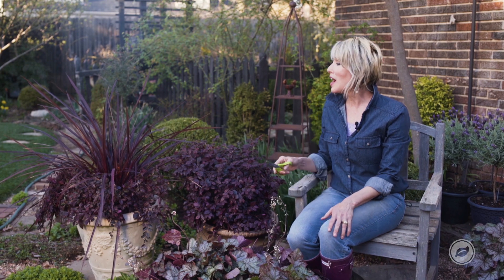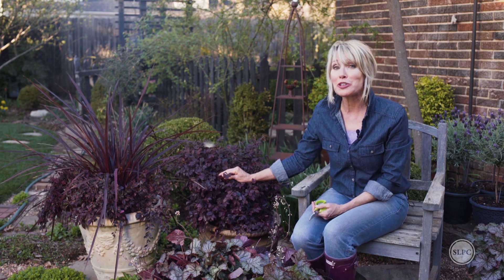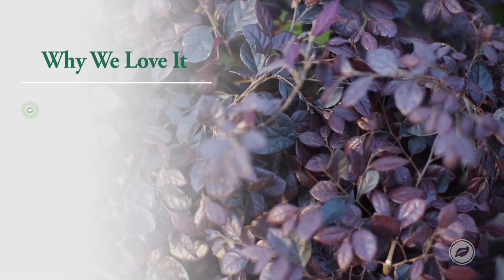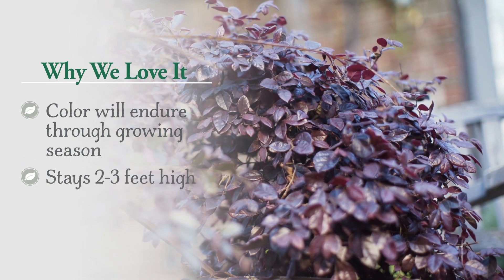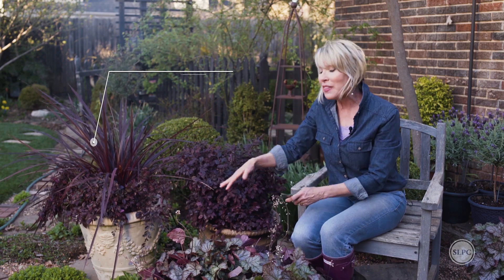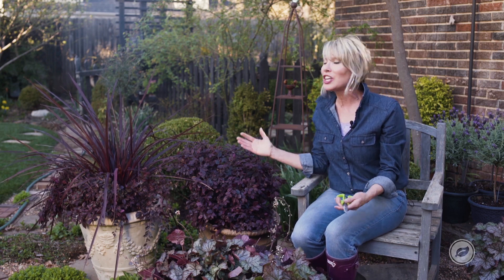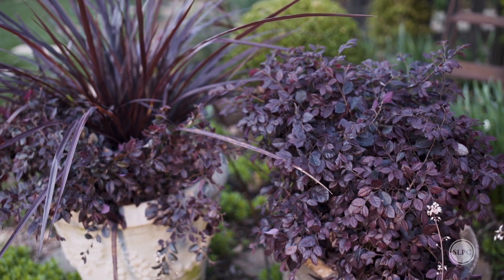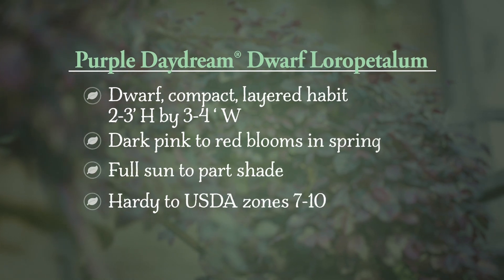💜 Purple Daydream™ Loropetalum Companion Plants | Southern Living Plant Collection X Linda Vater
It's all about the purple hues today! Starting with Purple Daydream™ Dwarf Loropetalum, I'm sharing my favorite companion plants for a dramatic garden landscape design.  This versatile is drought tolerant and deer resistant. If you want to add a punch of color or perhaps more drama and dimension then give these purple plant combs a try!

Plant Mentioned in This Video:
- Purple Daydream® Dwarf Loropetalum:

About This Plant:
- Color will endure throughout the growing season
- Stays 2-3′ H x 3-4′ W
- Loves full sun to part shade
- Best for USDA zones 7a - 10b

Plant Pairings:
- Design-A-Line™ Cordyline:

Thank you  @Southern Living Plant Collection for partnering with me on this video. All plants mentioned have been provided by SOUTHERN LIVING PLANT COLLECTION.